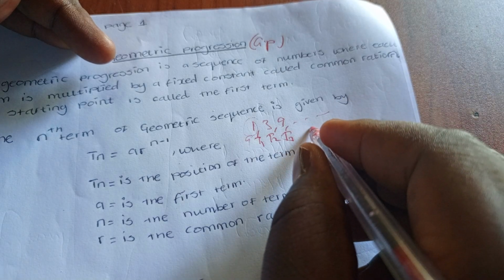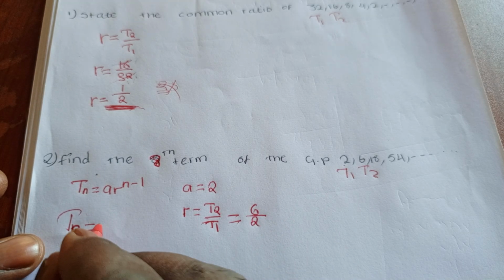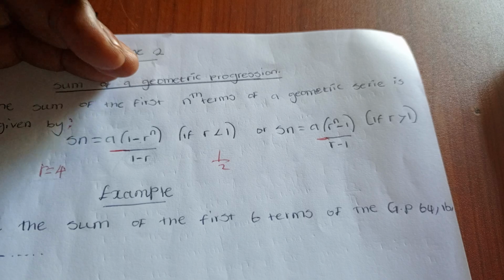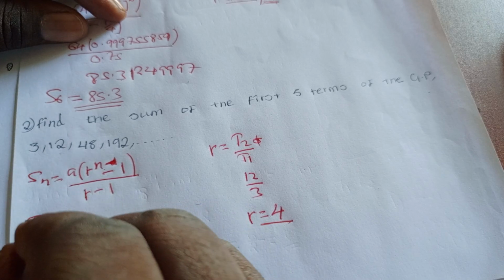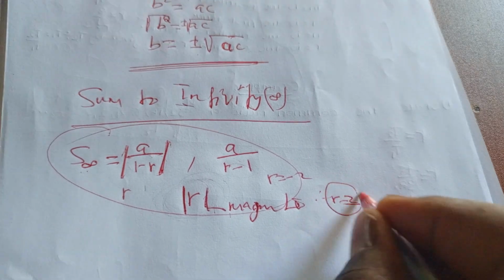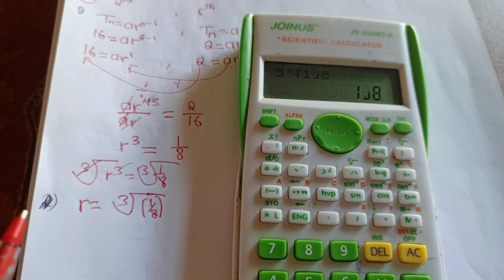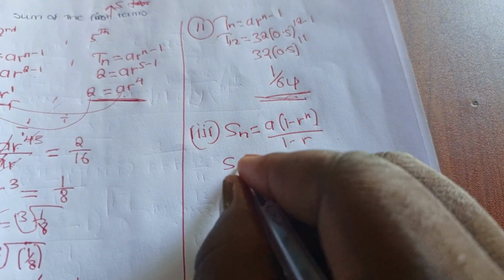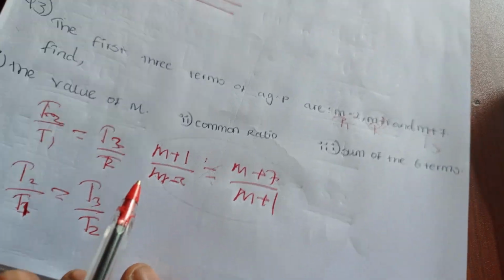mathematics P2 geometric sequence (progression).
G.P